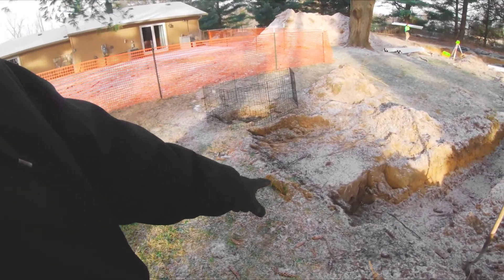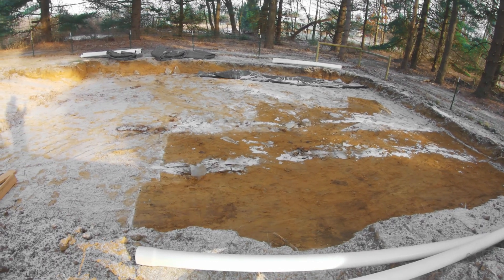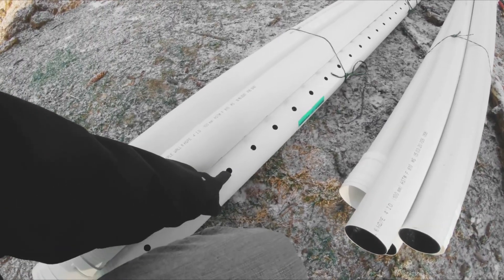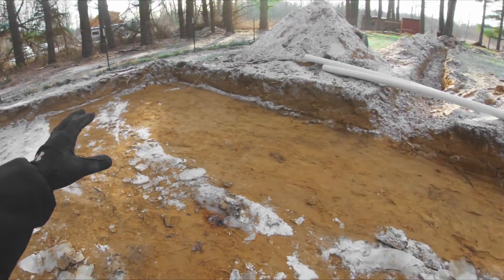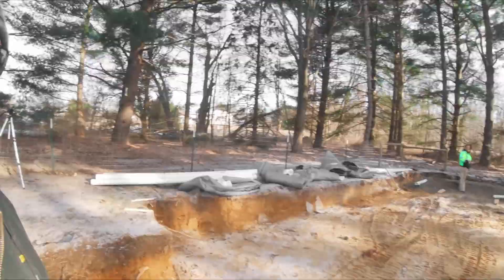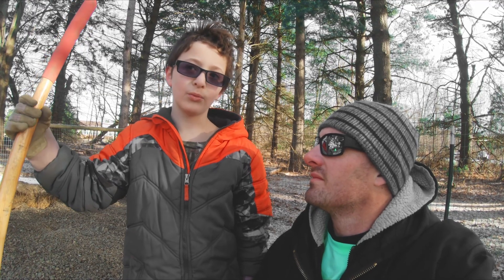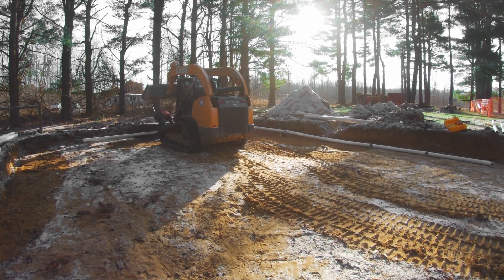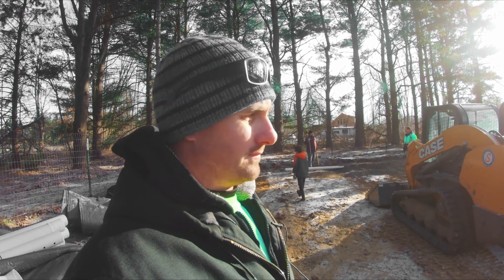HOW TO REPLACE A SEPTIC DRAIN FIELD // How a Septic Field Works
Today we're on another job with Rick, this time at his house. His septic field went bad and he's having to install a new field. I jumped at the chance to do a video showing how a septic field works and what is involved in a replacement. I ended up having to leave before the job was done but left the time lapse rolling so we could see the finished field.  The machine we're using in this project is a Case TV450 skid steer.